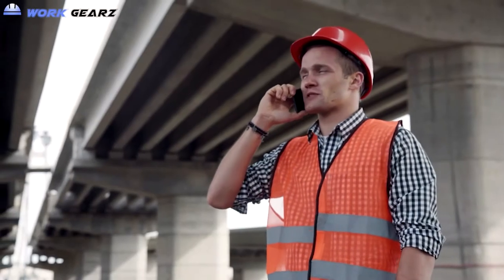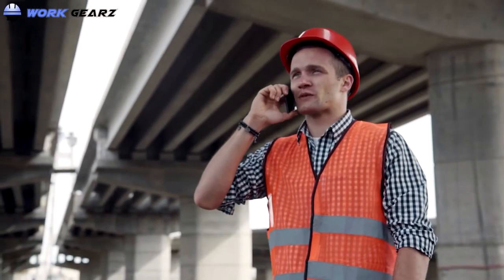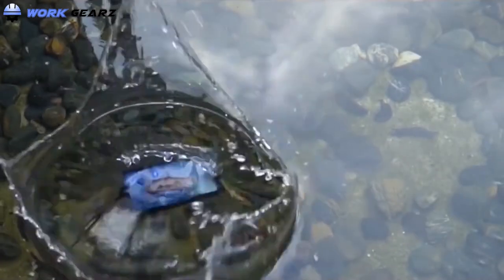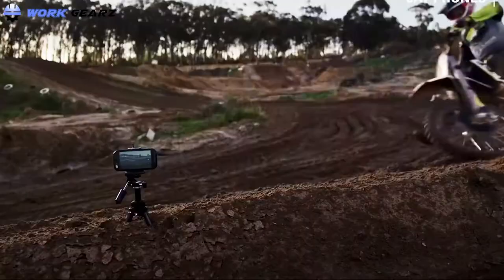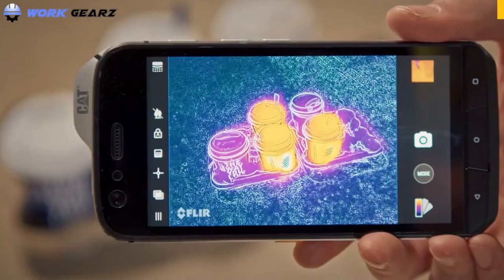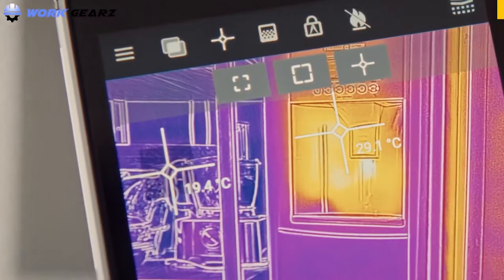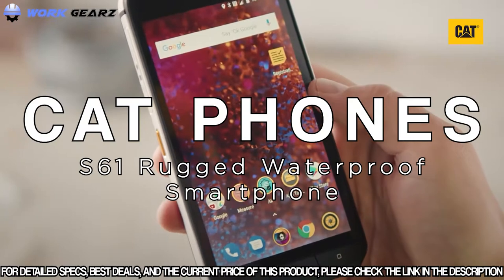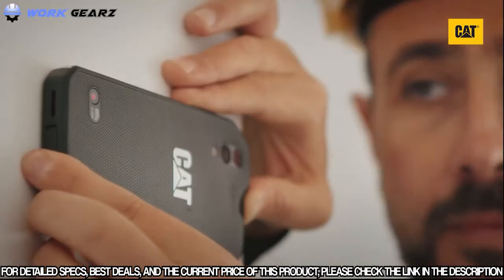Top 10 Rugged Phones for Construction Workers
✅ 1. CAT PHONES S31 Unlocked Rugged Waterproof Smartphone
✅ 2. OUKITEL WP5
✅ 3. Ulefone Armor X5 (2020), Waterproof IP68 Dual SIM
✅ 4. Blackview BV5900 4G LTE Rugged Cell Phones with Android 9.0 IP68 Waterproof Drop Proof
✅ 5. Sonim XP7
✅ 6. Samsung Galaxy Xcover PRO Rugged
✅ 7. DOOGEE S95 PRO
✅ 8. CAT PHONES S61 Rugged Waterproof Smartphone
✅ 9. Kyocera's DuraForce PRO 2 is the Total Rugged Mobility Solution for Construction
✅ 10. Ulefone Armor 9E

These are the most rugged phones for construction worker that we have found so far.
As a construction worker you work in a challenging work environment, so you need a rugged phone that can take the beating. The smart phone that you use at construction site should be waterproof, dustproof, shock resistant, good battery capacity, performance and ability to handle construction management software.
In this video we recommended the best rugged phones available in the market for construction worker. These smartphones are loaded with features such as powerful battery, military grade testing and certification, works in extreme temperatures, drop and shock resistant.
All the phones mentioned in the list above meet the IP68 certification and military standard.